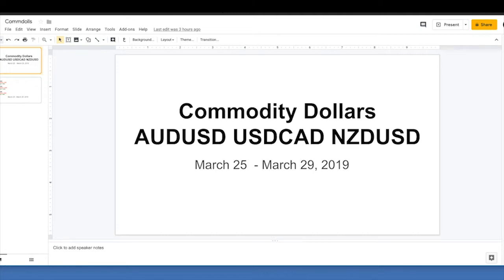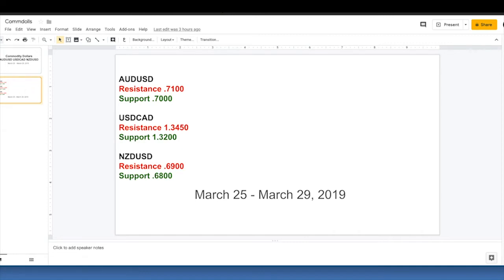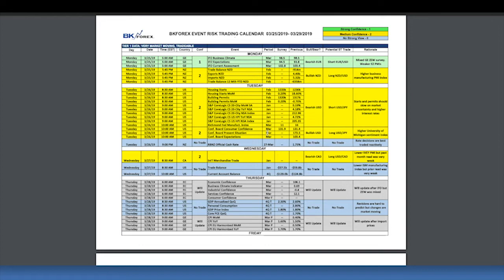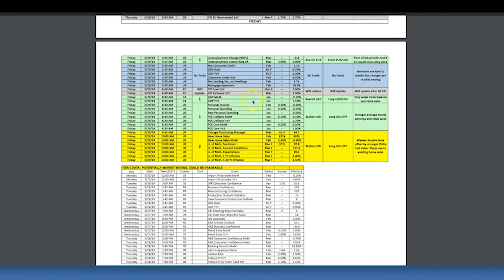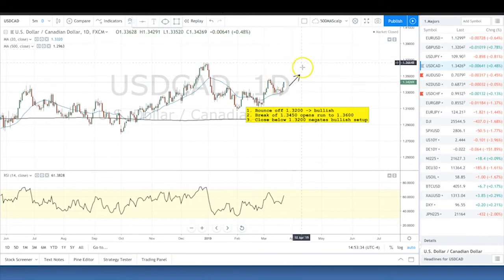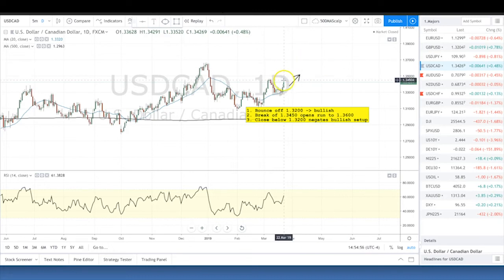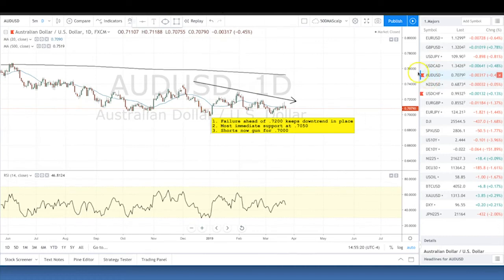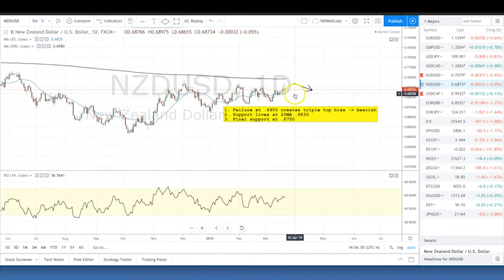Boris and Kathy Forex Weekly - 25-03-2019 - Commodity Dollars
Fed leaves rates unchanged

What a difference a week can make in the forex market. There were 3 big revelations – the Federal Reserve doesn’t expect to raise interest rates again this year, Europe is on the verge of recession and the UK received a short unsatisfying extension to Article 50. As a result, consolidations turned into breakouts as economic data and central bank policy gave investors a clearer sense of where the dollar, euro and other currencies should head next.